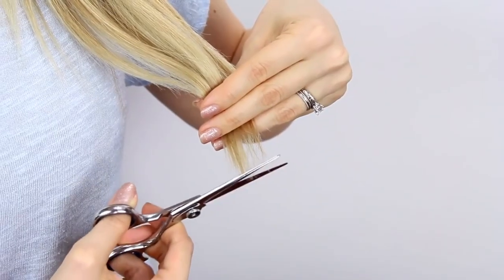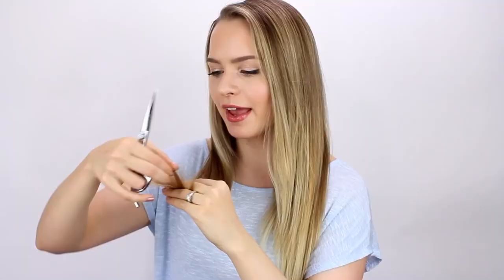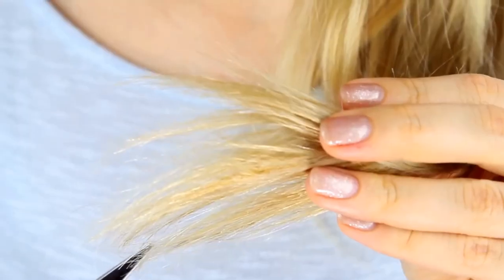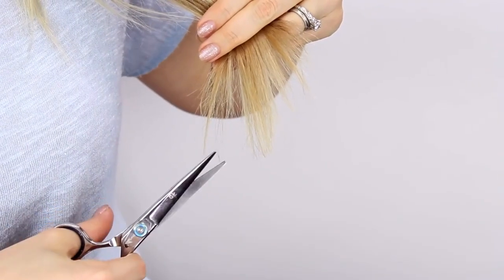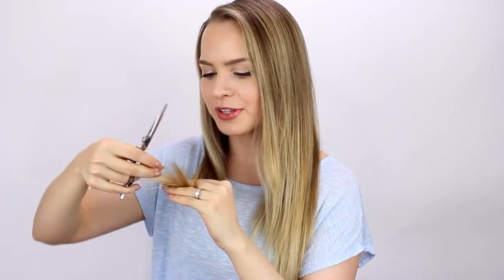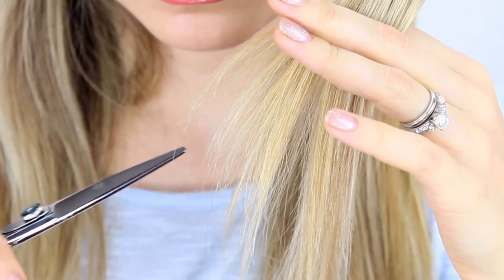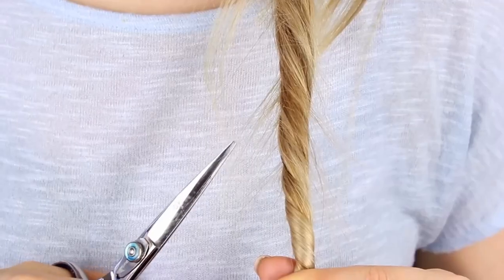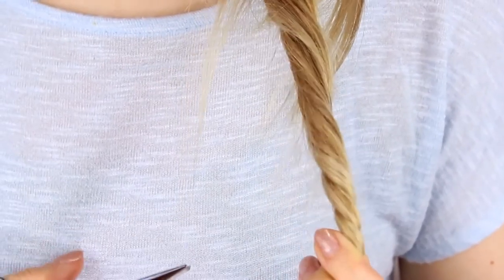2022 The best way to guideHow to prevent and control hair splitting